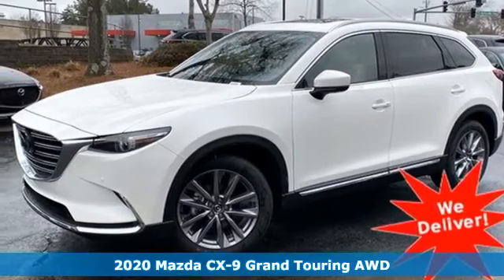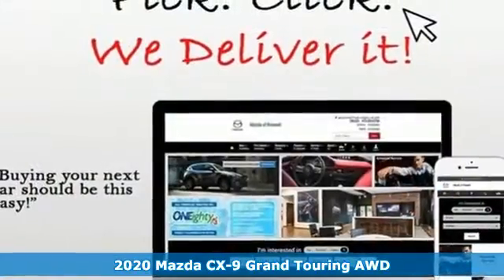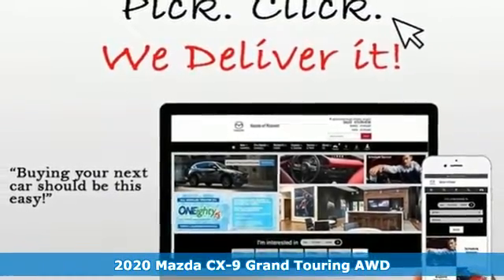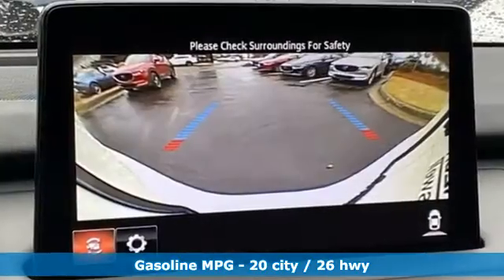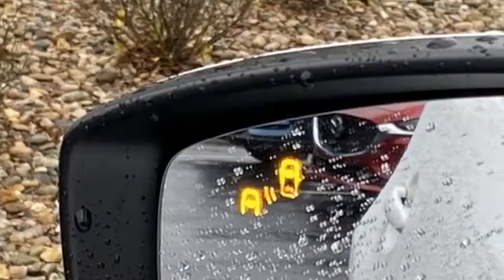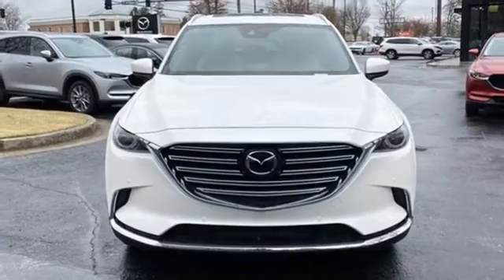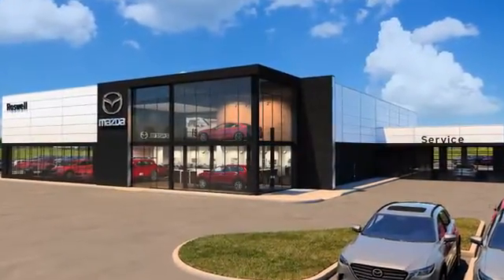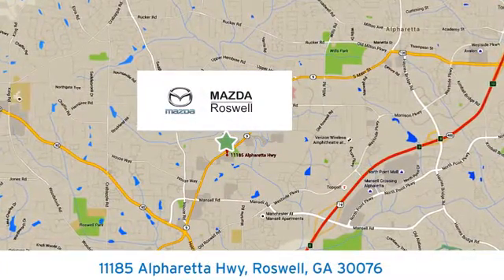New 2020 Mazda CX-9 Roswell GA Atlanta, GA #416240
Year: 2020
Make: Mazda
Model: CX-9
Trim: Grand Touring
Engine: 2.5L 4-Cylinder
Transmission: 6-Speed Automatic
Color: White
Interior: Sand
Stock #: 416240
VIN: JM3TCBDY0L0416240
 Recent Arrival! $3,000 off MSRP! Snowflake White Pearl 2020 Mazda CX-9 Grand Touring AWD 6-Speed Automatic 2.5L 4-CylinderbrAWD.br20/26 City/Highway MPG

Address:
11185 Alpharetta Hwy